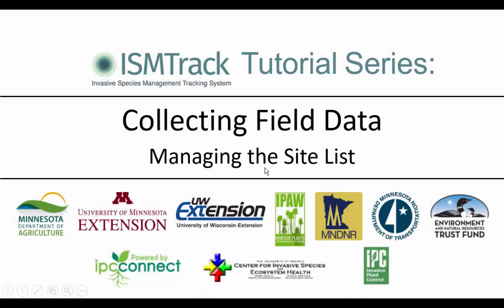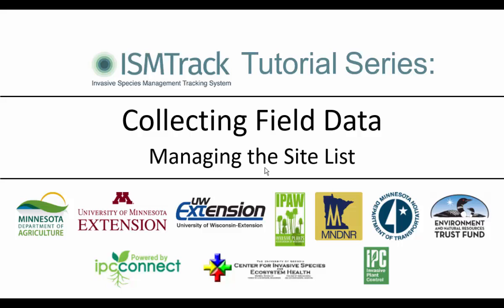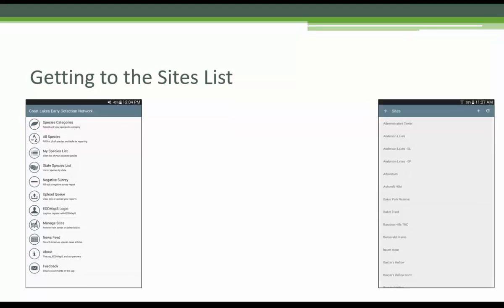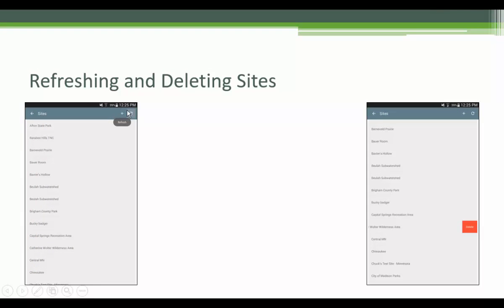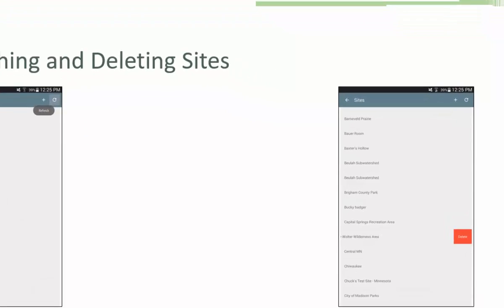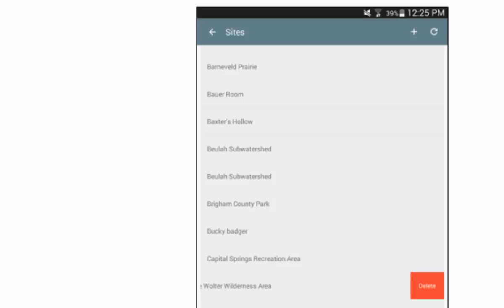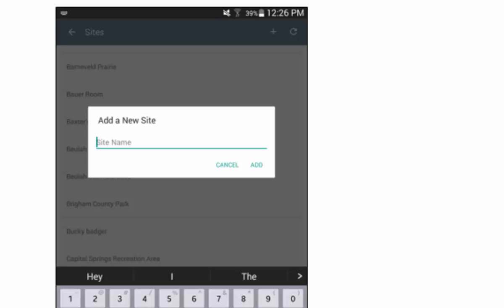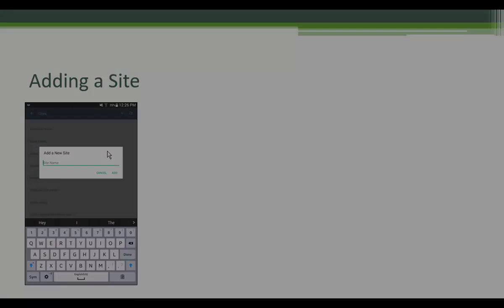Managing the Site List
This video tutorial will walk through how to manage your site list within the GLEDN app.  It will show you how to add sites, delete them, and reload your site list.